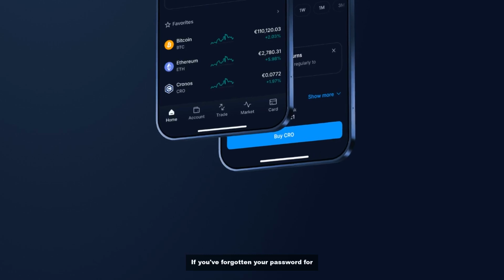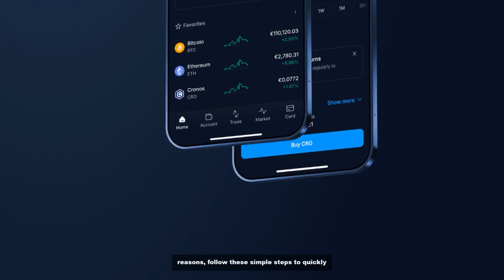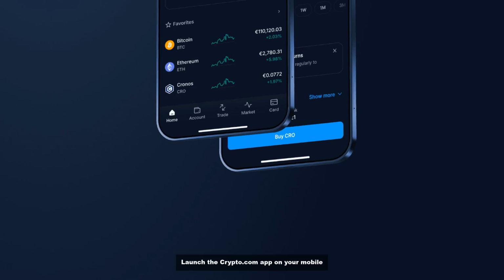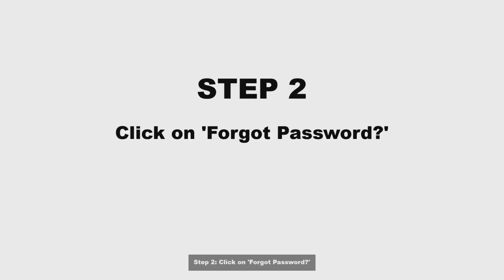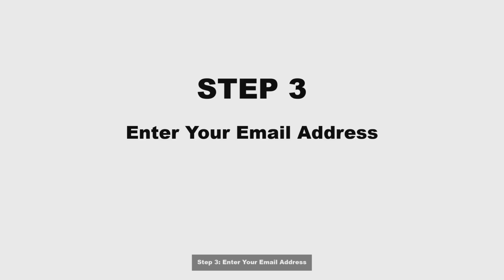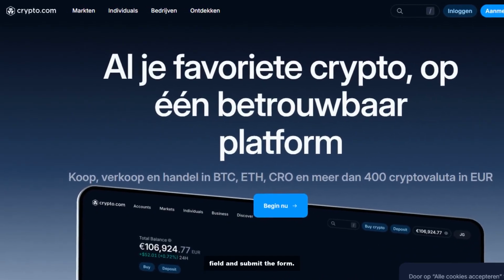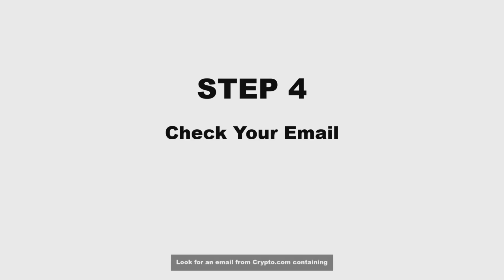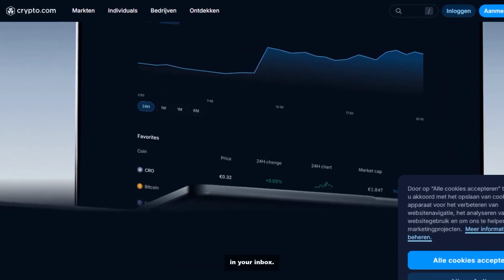How To Reset Your Password On Crypto.com 2026 (FAST METHOD)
In this video, we show you how to reset your password on Crypto.com 2026 using a fast method. If you're having trouble accessing your account, this guide will help you quickly regain access.